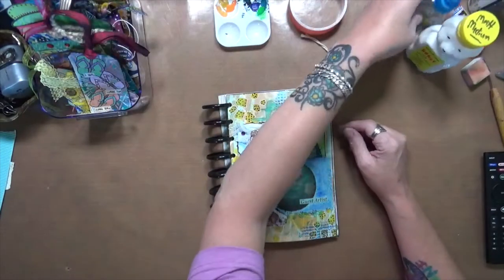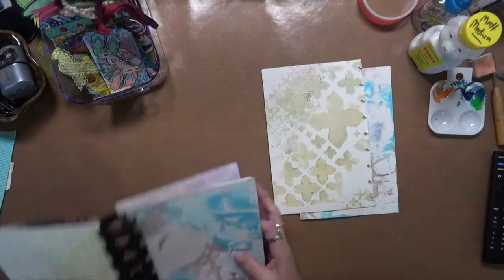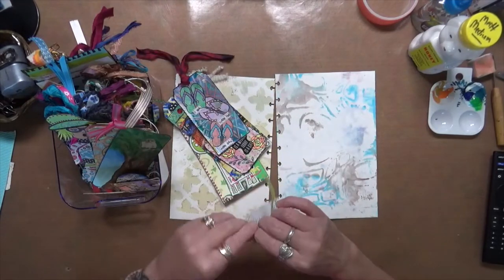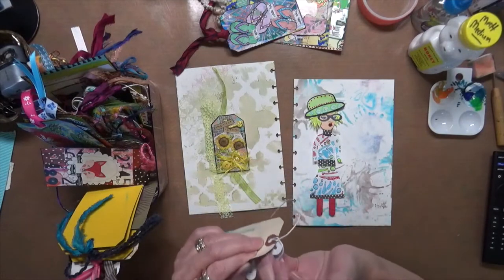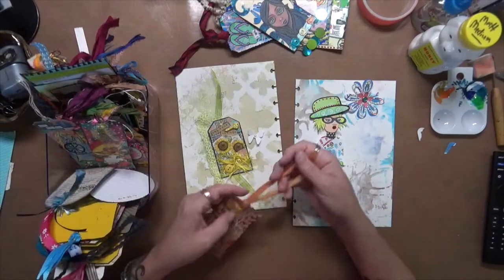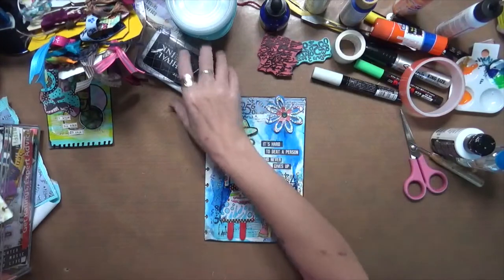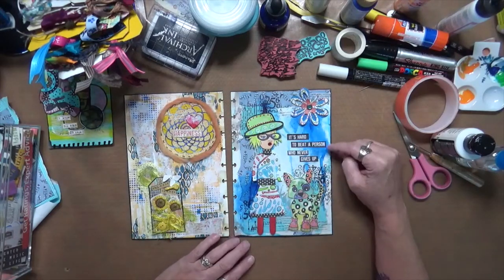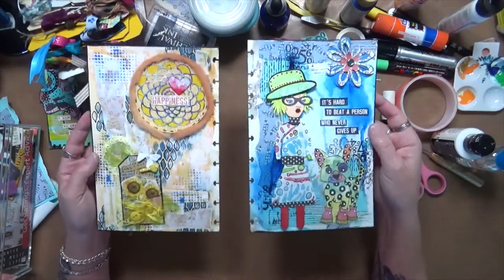Friend Journal 9,10